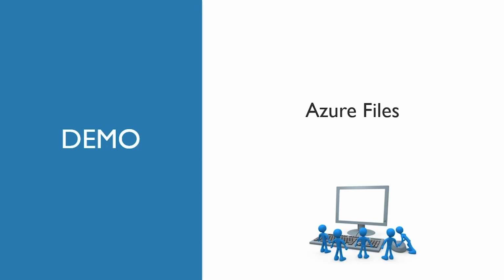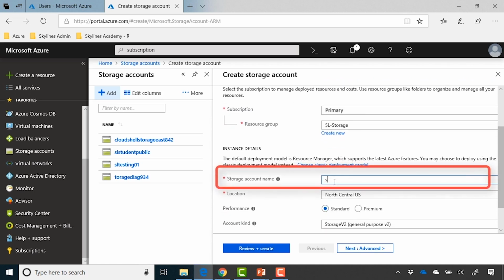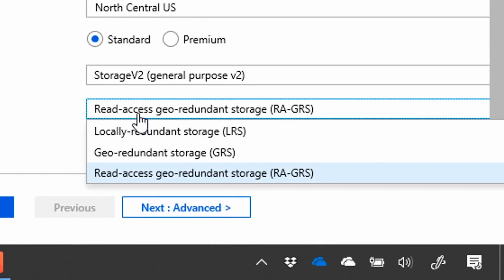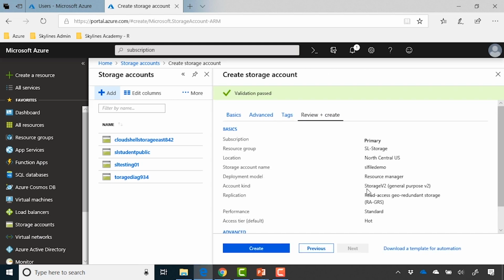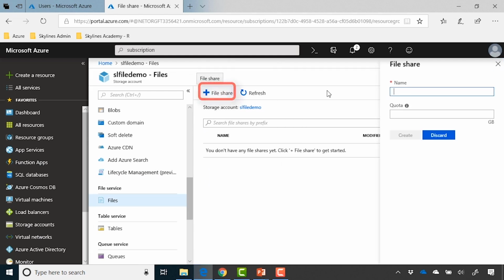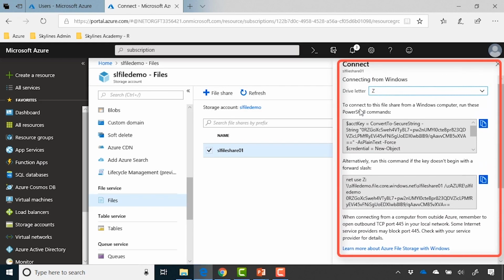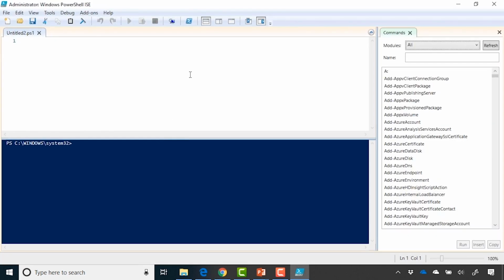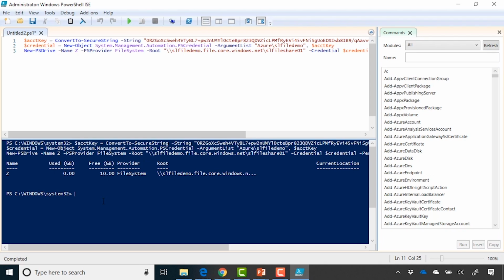07 031 Demo Azure Files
07 Configure Azure Files